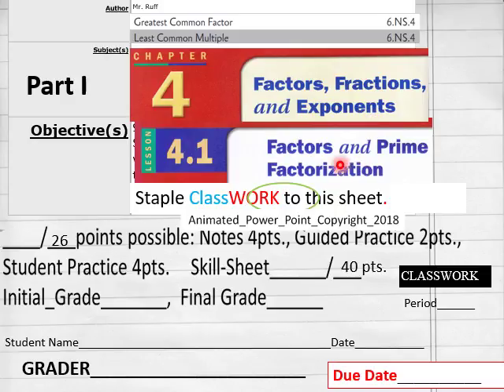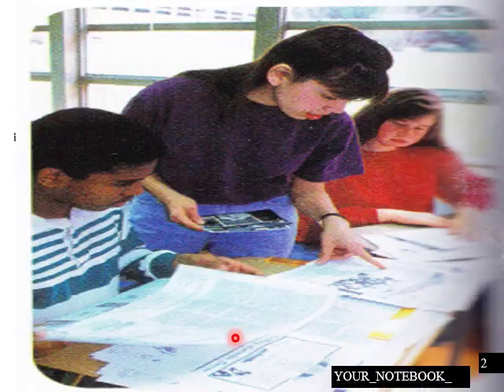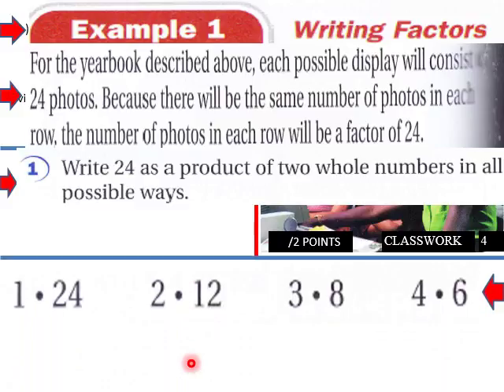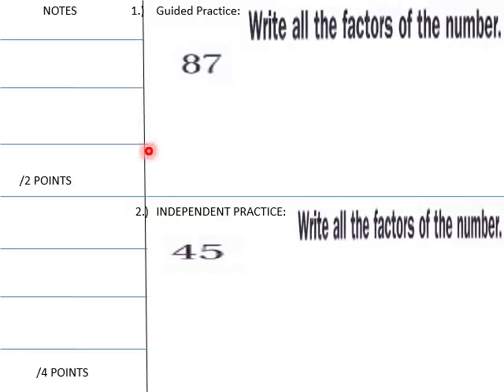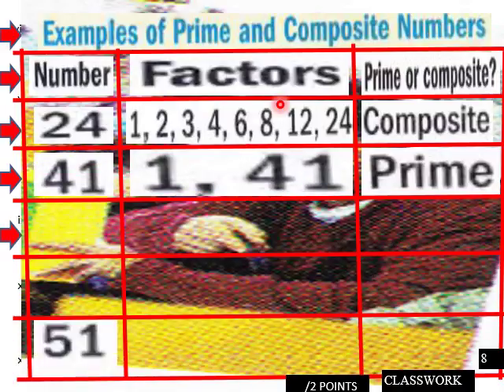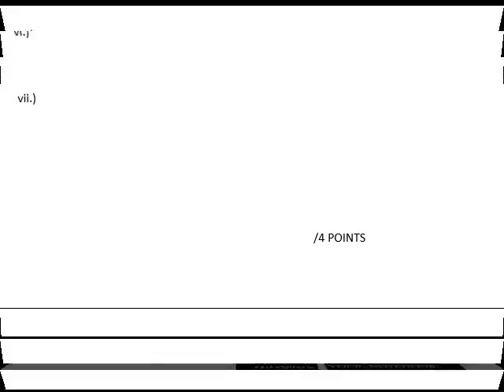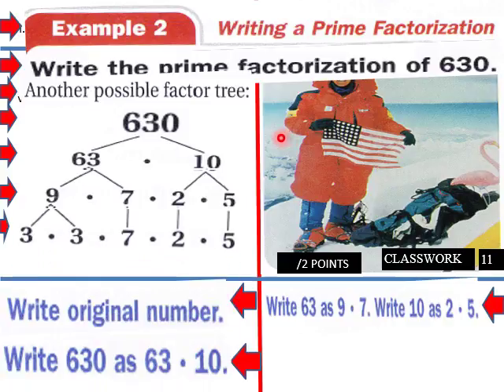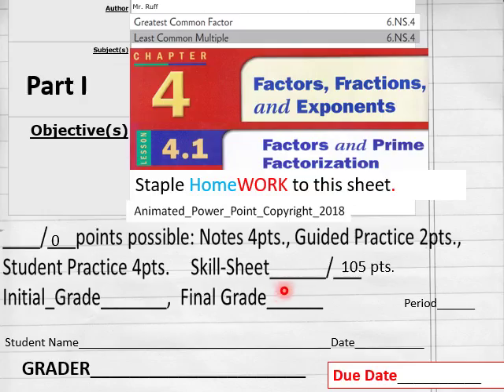4 1 V FACTORS AND